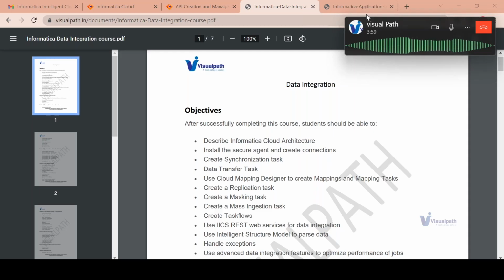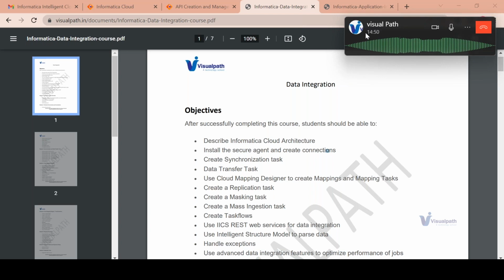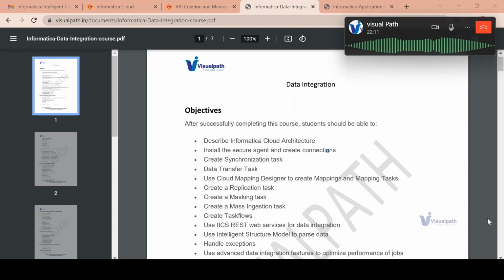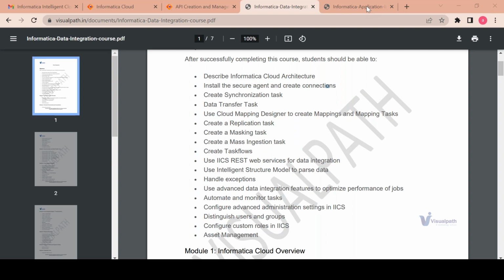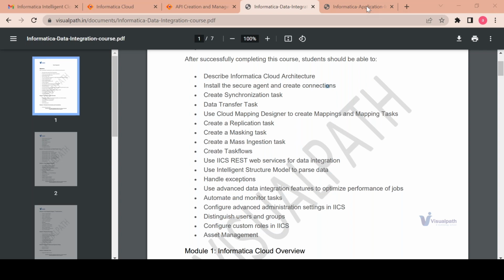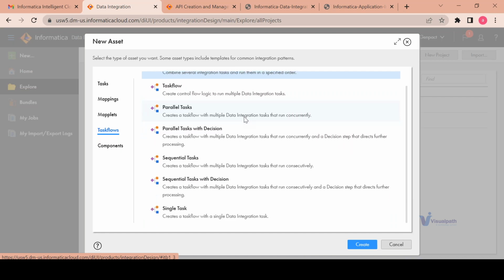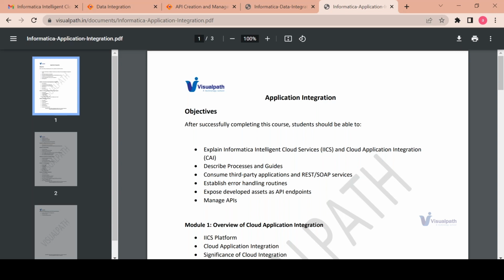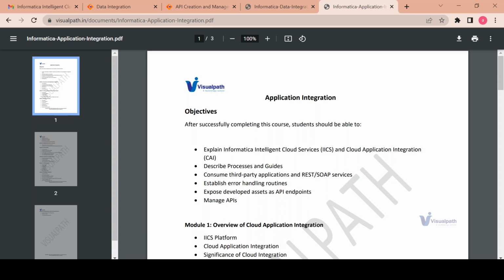Informatica cloud Informatica Cloud Data Integration Informatica Online Training By Visualpath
Why should you watch this informatica video?

Informatica is the market leader in the ETL segment. It can work on a wide variety of data sets, varying standards and multiple applications and systems .

So if you are a ETL & SQL Developers and Business Intelligence Professionals, Database & Mainframe Professionals, Project Managers then you can also watch this informatica tutorial.

You will be able to test and monitor critical data processing using automated, scalable and auditable approach.